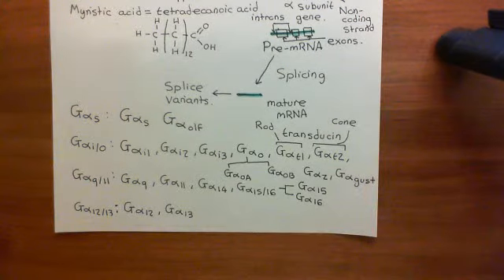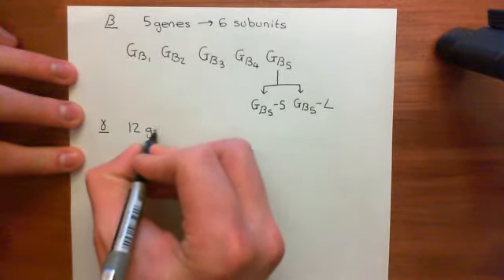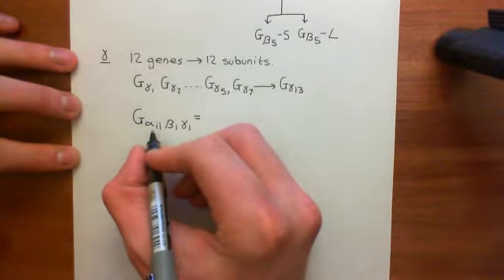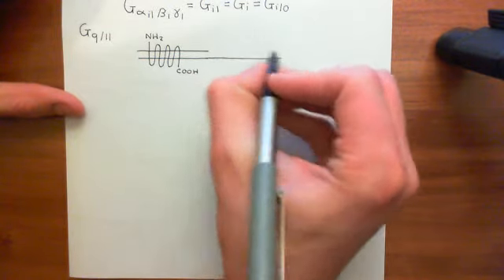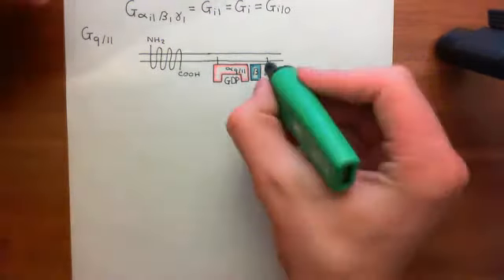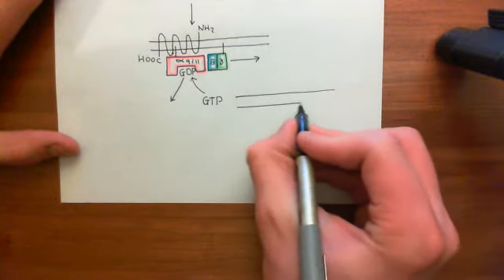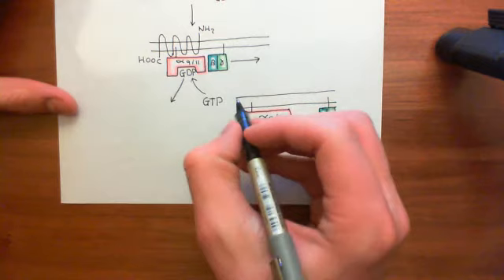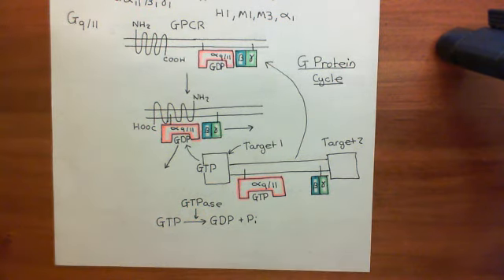The PKC Pathway Part 3